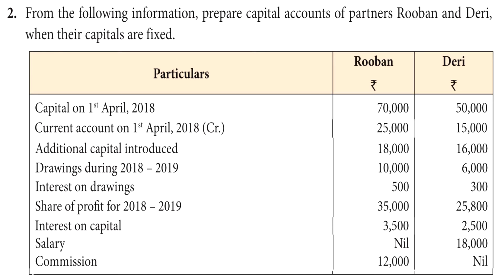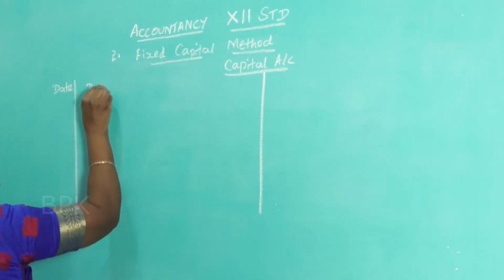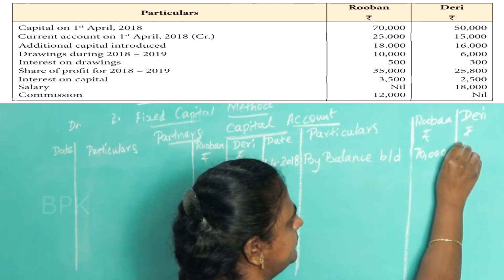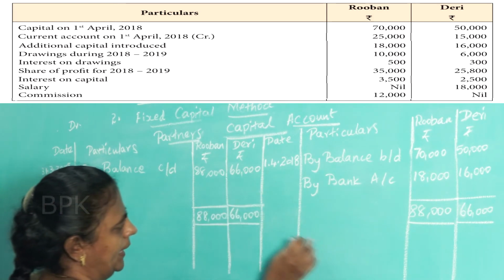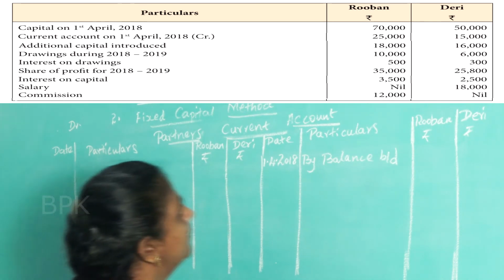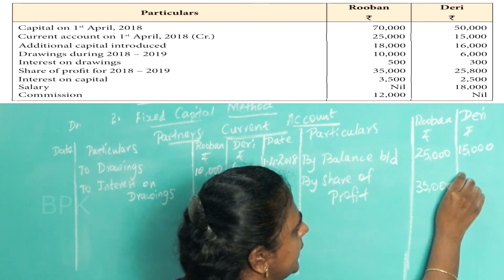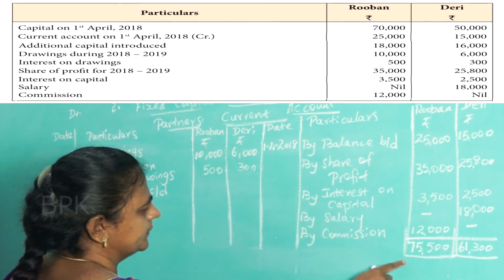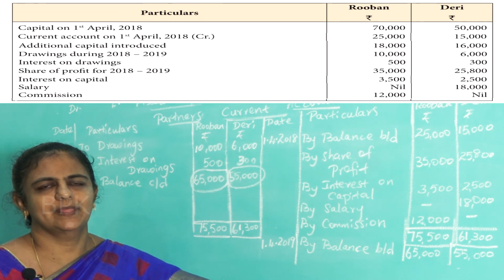Chapter 3 - Accounts of Partnership Firms - Sum 2- by Brindha Premkumar